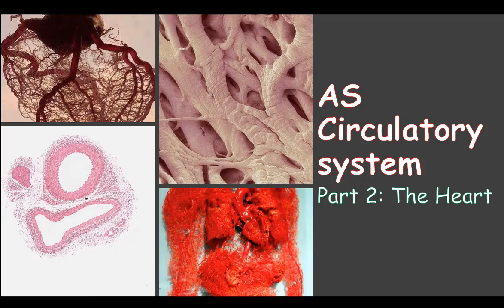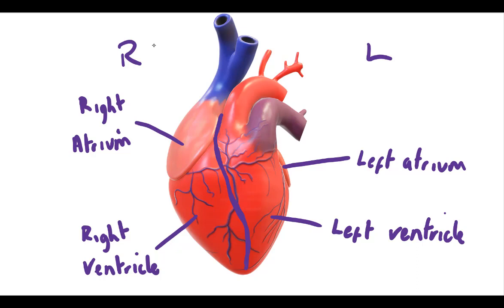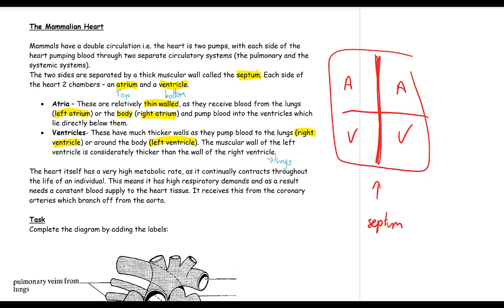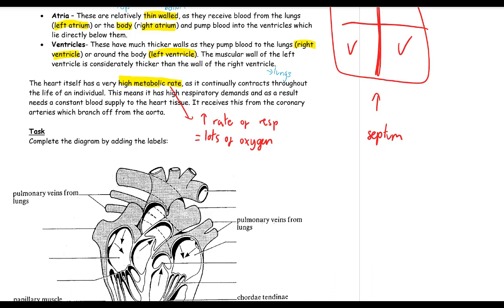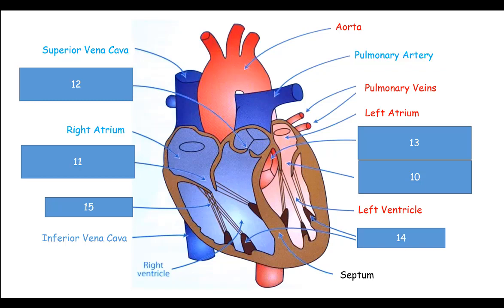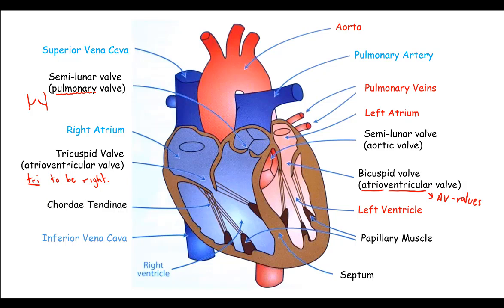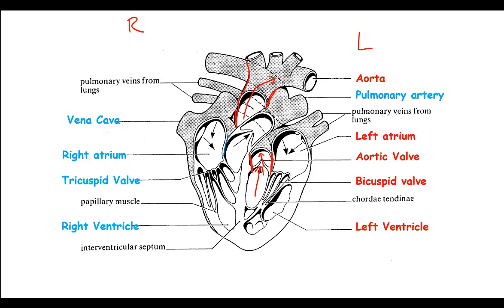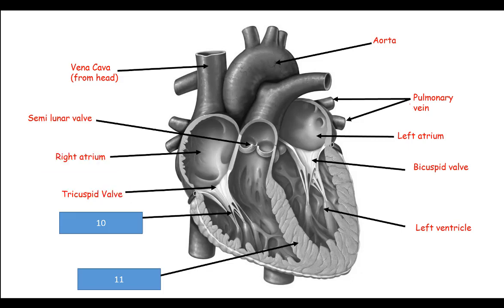CCEA AS Unit 2 Biology: Mammalian Circulation 2: the heart